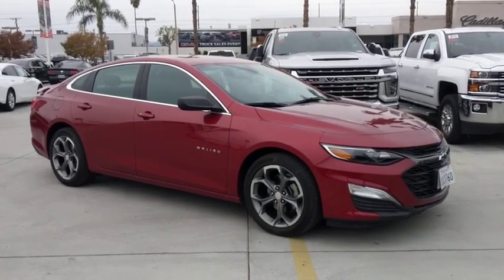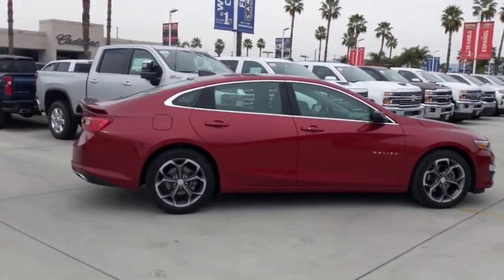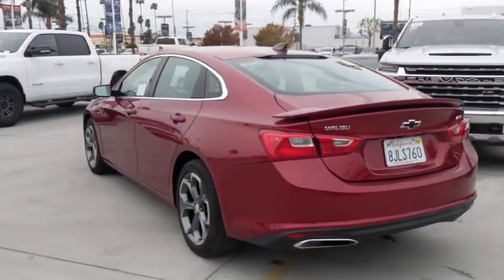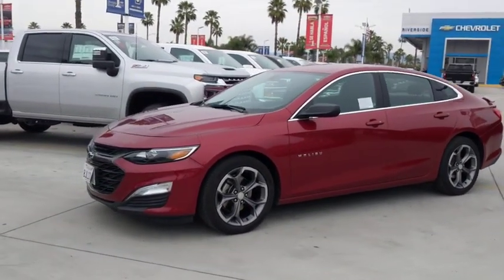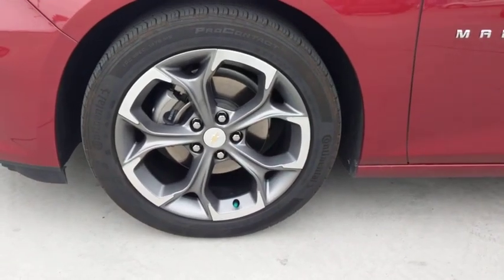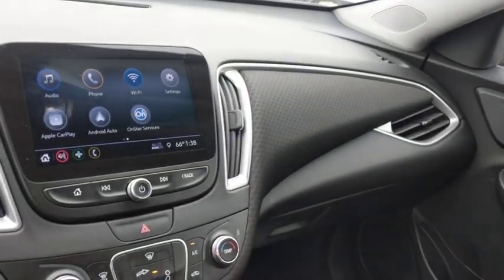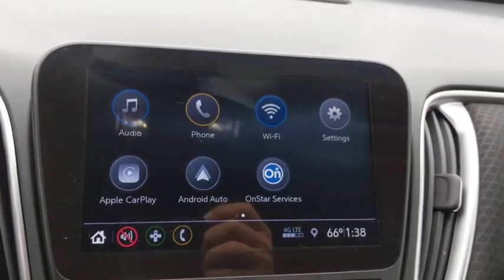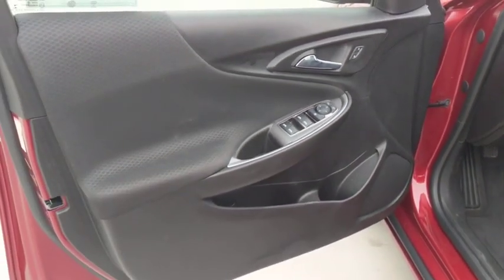2019 Chevrolet Malibu Fontana, Redlands, Ontario, Moreno Valley, San Bernardino, Riverside, CA AP605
Cajun Red Tintcoat Used 2019 Chevrolet Malibu available in Riverside, California at Riverside Chevrolet. Servicing the Fontana, Redlands, Ontario, Moreno Valley, San Bernardino, CA area.

Riverside Chevrolet
8200 Auto Dr

**Touch Screen Display**, **Bluetooth/USB Equipped**, 172 Point Certified Inspection, **Fresh Oil and New Oil Filter**, **Freshly Detailed**, **Keyless Remote Entry**, **Non-Smoker**, **Dealer Serviced**, **Back Up Camera**, **Call Us At **, **Vehicle Sold As Equipped Including One Key. Additional Equipment Will Be At Purchaser's Expense**, Riverside Chevy Edge $795.00, Lojack Services $995.00, Jet Black w/Premium Cloth Seat Trim. RS Clean CARFAX. Priced below KBB Fair Purchase Price! Odometer is 2412 miles below market average! 29/36 City/Highway MPGbrbrbrAwards:br  * JD Power Initial Quality Study